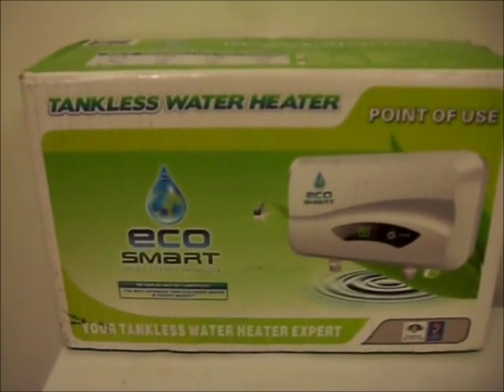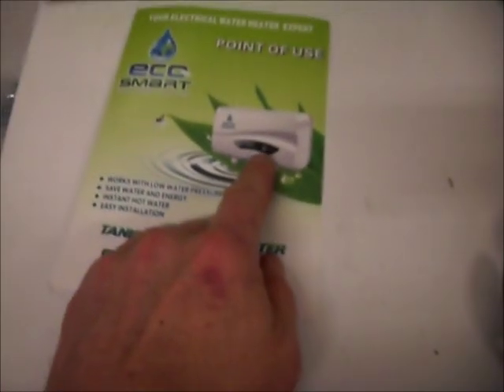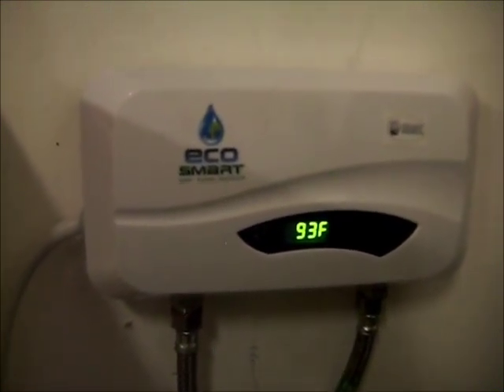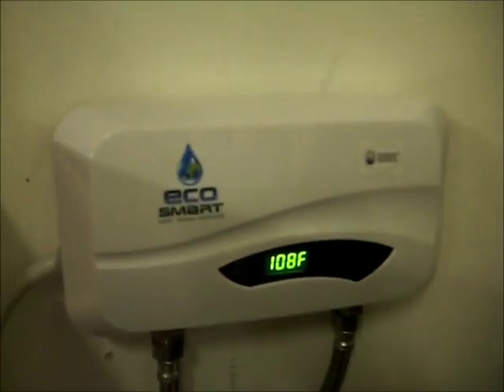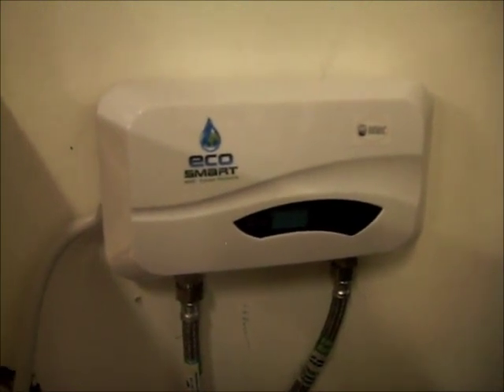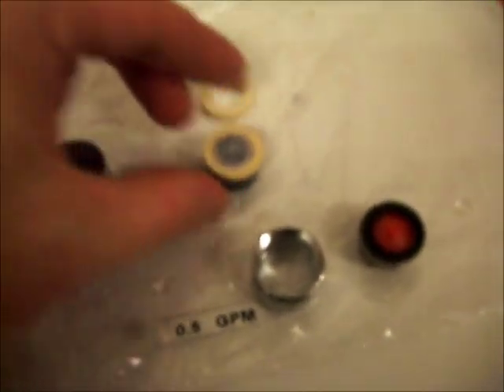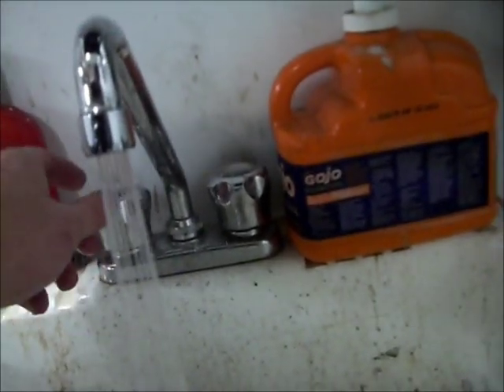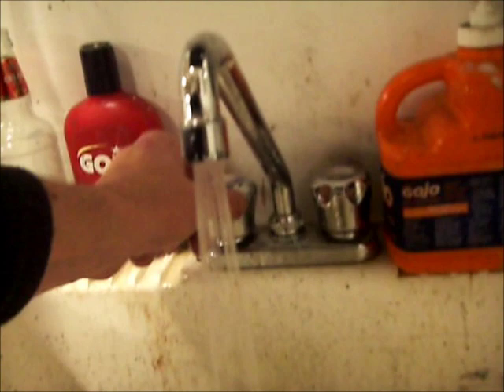EcoSmart tankless electric inline point of use water heater 5.5kw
EcoSmart tankless inline point of use water heater. Installed in my workshop utility sink. Used for hand washing, hot water for car wash bucket, etc. Requires 220vac 30A breaker. 5.5kw power, 25A current draw. Digital temperature display. Automatically turns on with sufficient water flow. Comes with 0.5gpm aerator head. Works great.